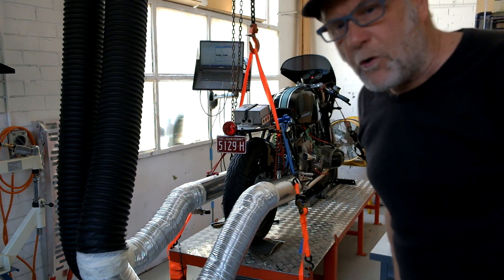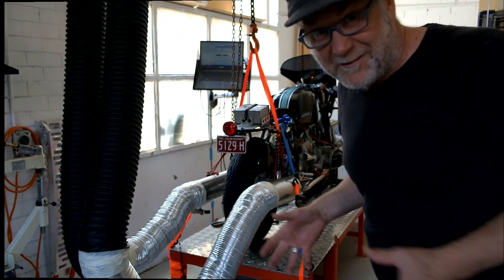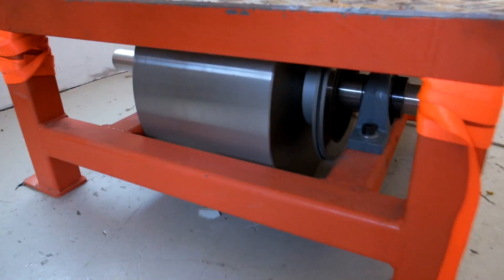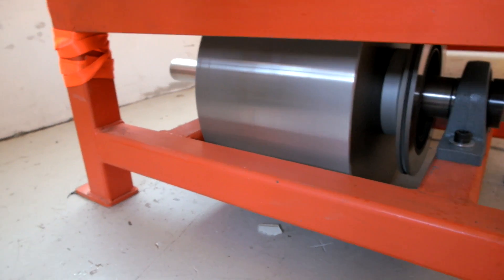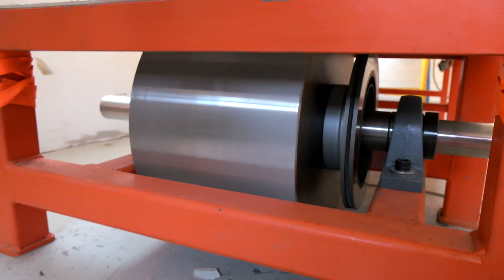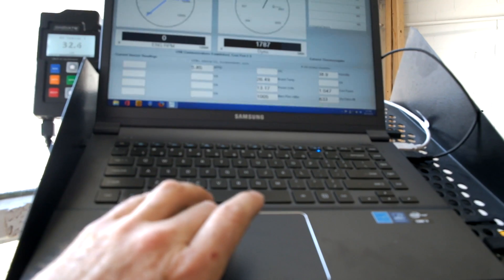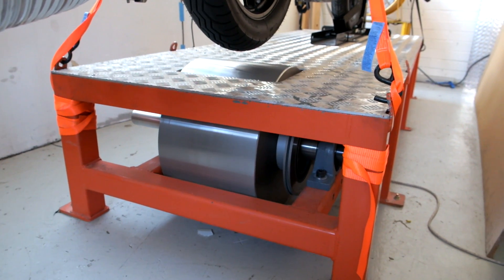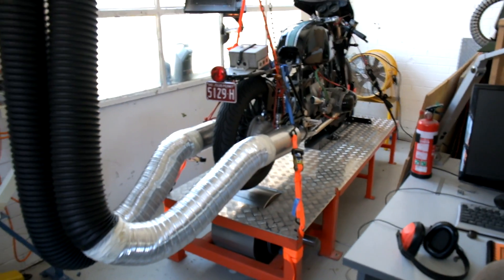DIY motorcycle dyno coast down test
The coast down test is a means of measuring bearing friction and any other 'losses' such as air drag that have to be accounted for in order to achieve accurate dyno results.

I'm using the Datamite 111 system from Performance Trends. The software has a facility  where it measures the de-acceleration from a start RPM to a finish RPM and automatically calculates a correction factor that is applied to dyno runs.